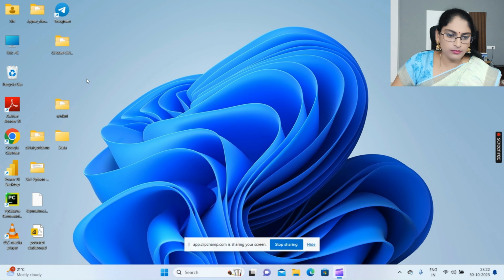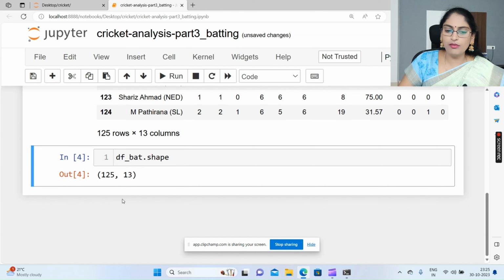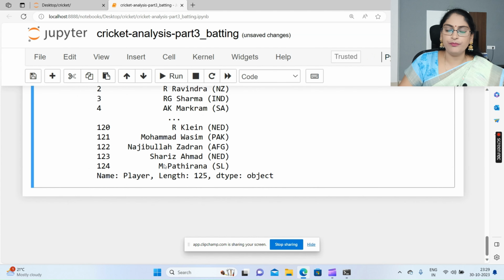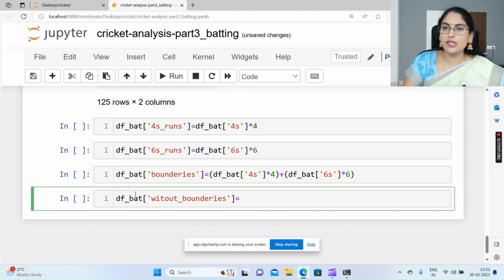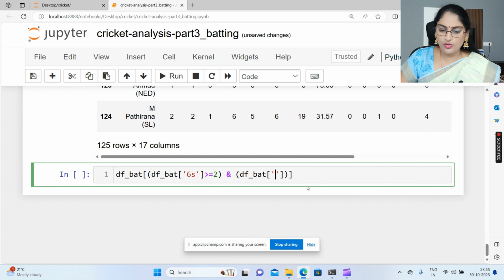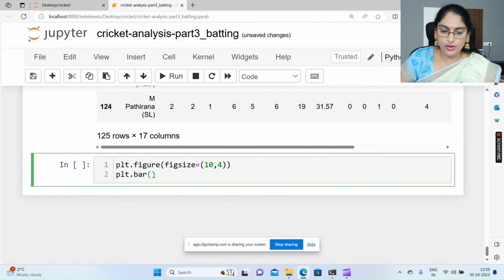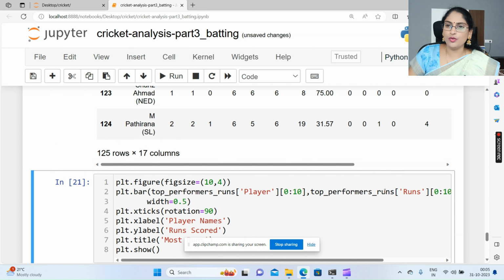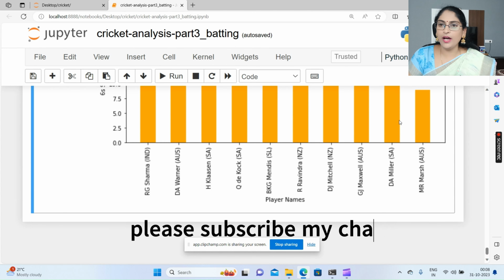52. World cup Cricket - Batting | Data Analysis and Statistics - Part3 | Python Code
Dear Viewers ,
In this video tutorial, I am analysing world cup cricket-2023- Batting statistics and analytics with Python code.

Key Learnings from this tutorial are:
1. dataset loading
2. Filter data column
3. conditional filtering
4. Sort the data
5. Multilevel sorting
6. Visualization of data
7.  plotting bar graphs with python libraries

Enjoy world cup cricket -2023 matches :-)